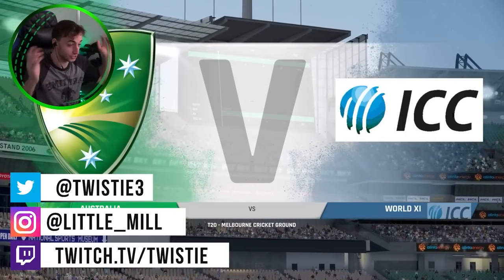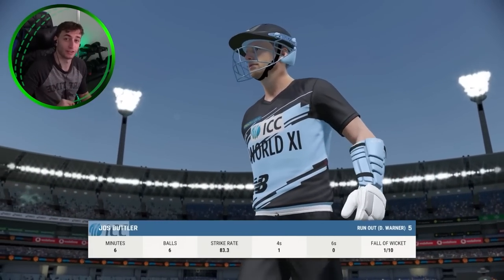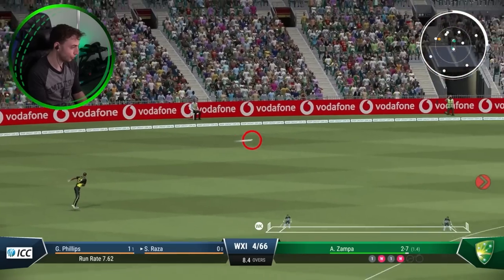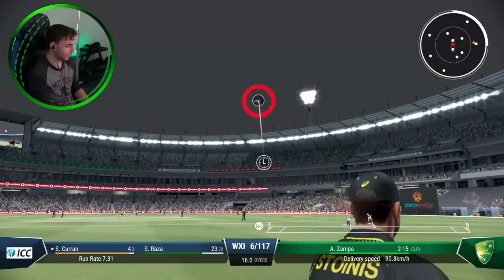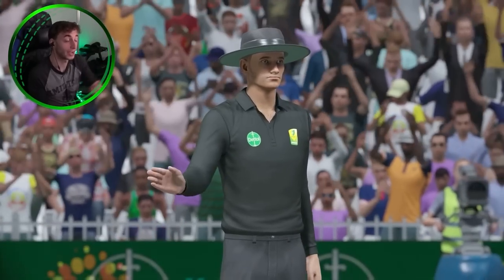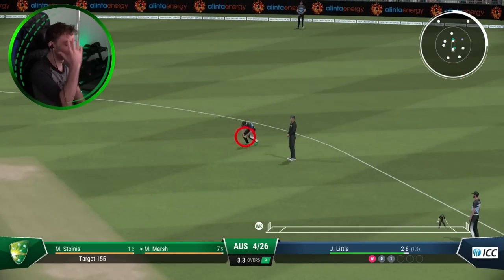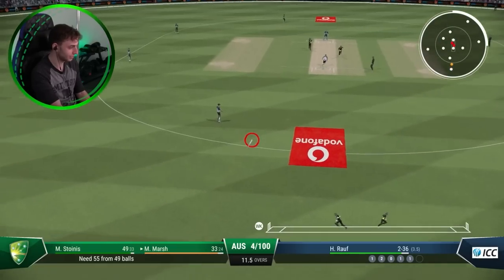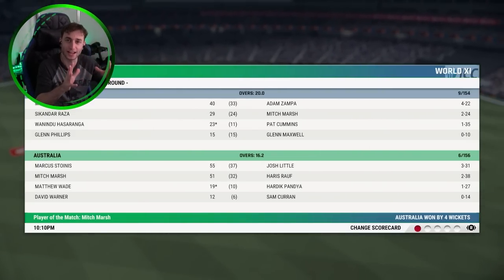Australia v World XI T20 - Cricket 22 Gameplay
With Cricket 24 recently announced, and with pro mode, the ultimate team  style mode on the way, we take on the World XI, a team you could very easily come up against in that mode! It's Australia v the T20 team of the year in a massive T20 Clash!